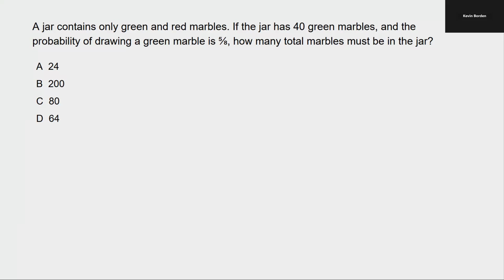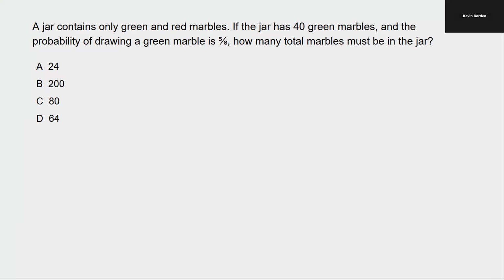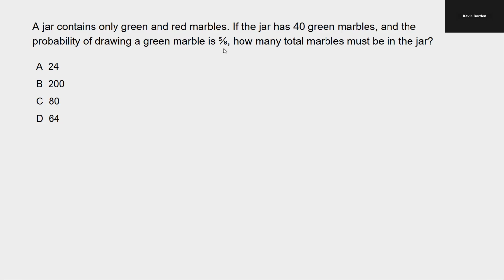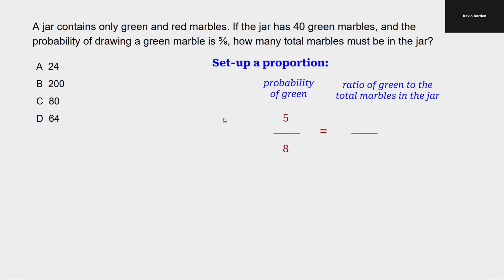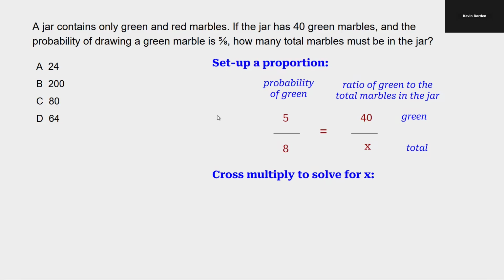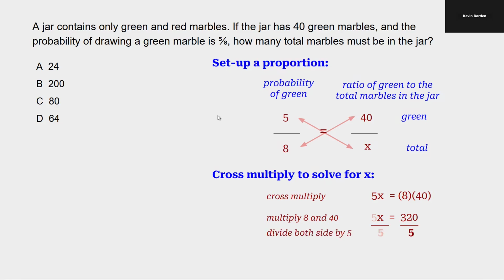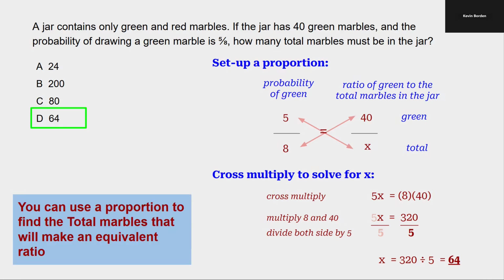GED Math Booster 9: How many marbles of a certain color must be in the jar based on a probability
In this video I will show you how to find the number of marbles in a jar when you have been given the probability of selecting marble of one color. @KeysToGEDMath